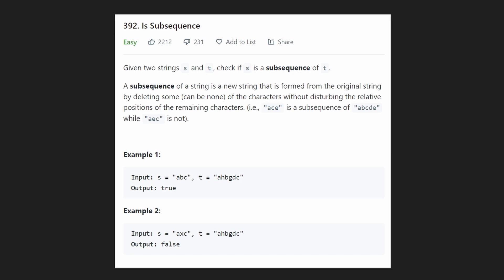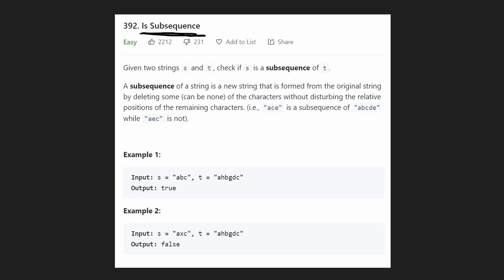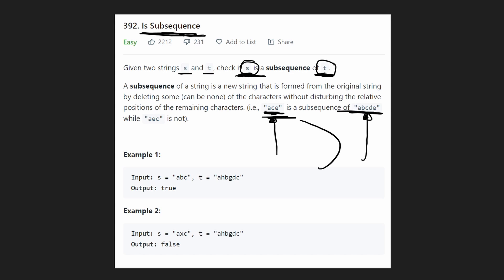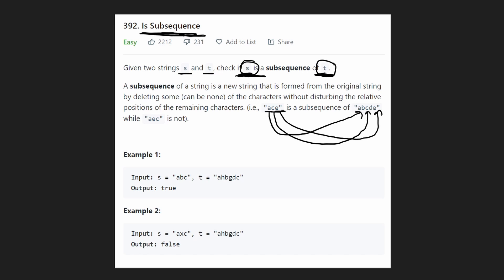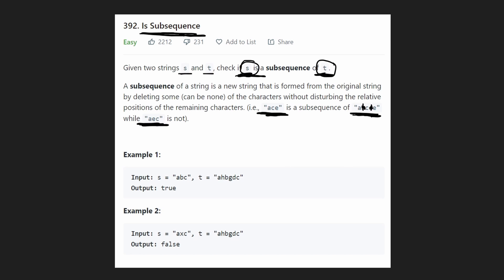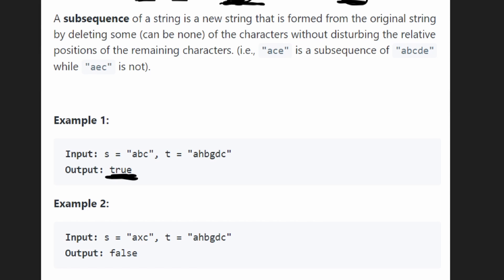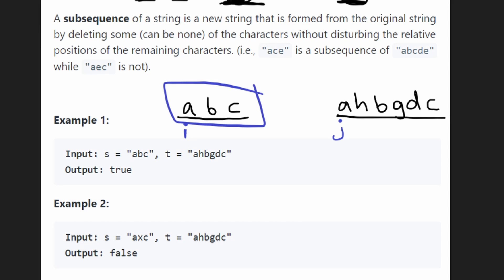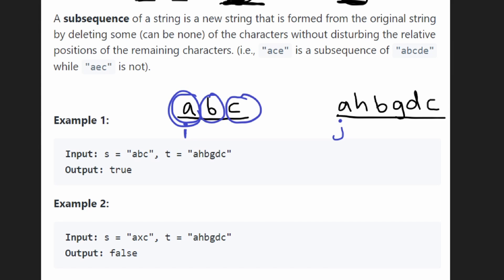Is Subsequence - Leetcode 392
0:00 - Drawing Explanation
5:50 - Coding Solution